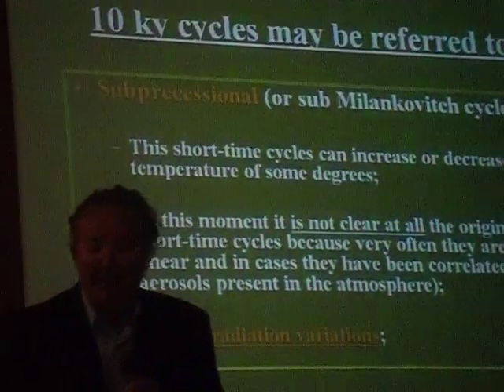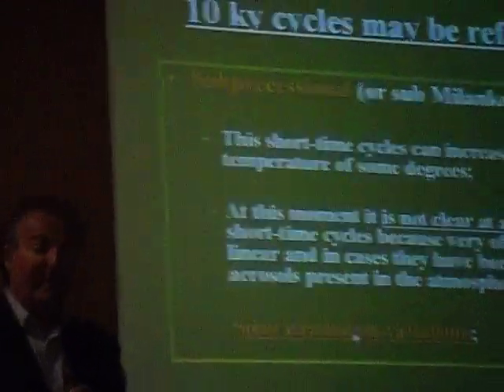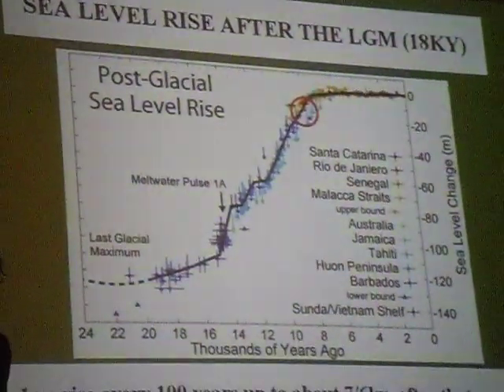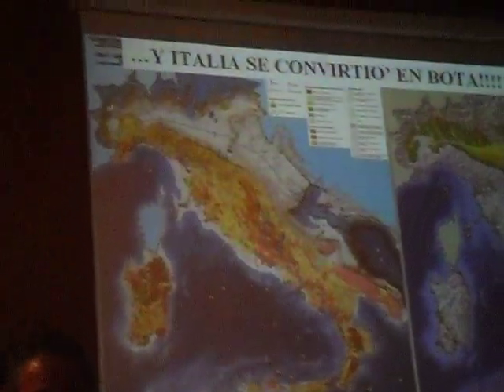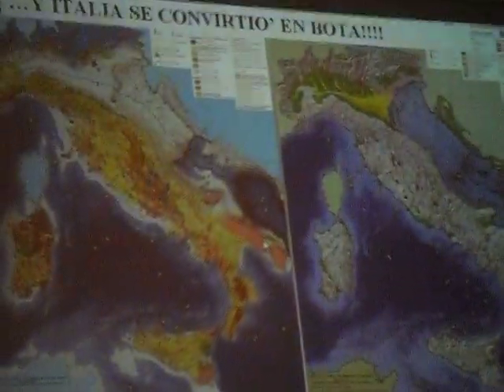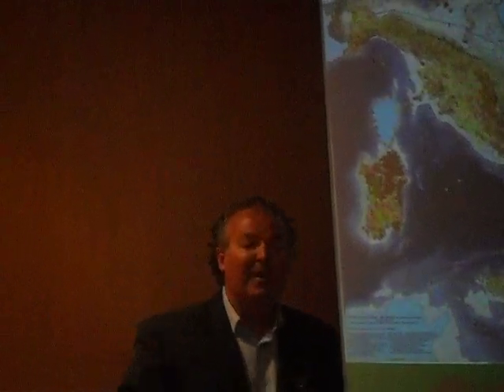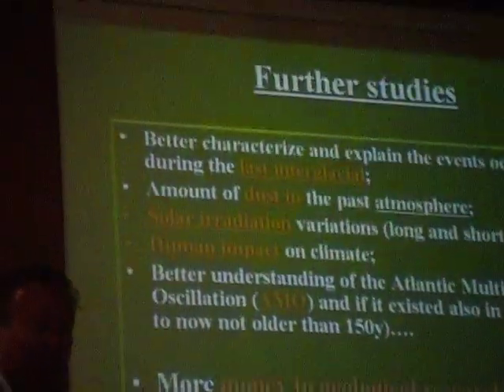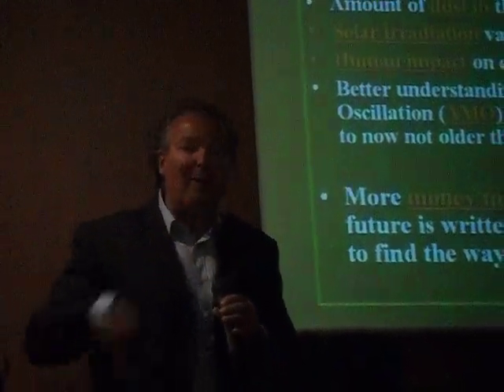2º Parte Paleoclimatología y Cambio Climático - Paleoclimatology and Climate Change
Conferencia científica celebrada el Viernes , día 1 de abril de 2011 a las 12 h en la Sala de Grados del Aulario IV de la Universidad de Almería , impartida por el Profesor Vincenzzo Pascucci sobre Paleoclima y Variaciones del nivel del mar Mediterráneo - Paleoclima y cambio climático.

Scientific conference held on Friday, April 1, 2011 at 12 h in Lecture Hall IV Degrees of the University of Almería, taught by Professor Vincenzzo Pascucci on paleoclimate and sea level variations - Mediterranean Paleoclimate and Climate Change .